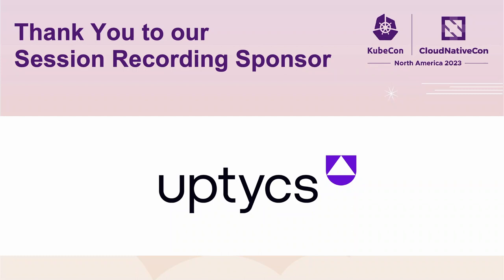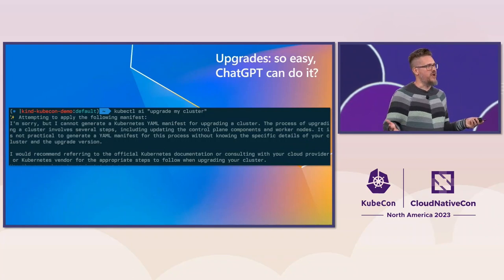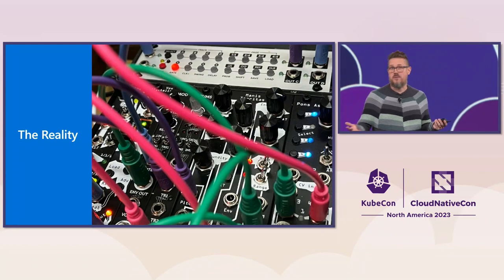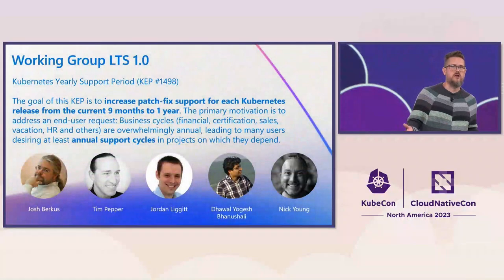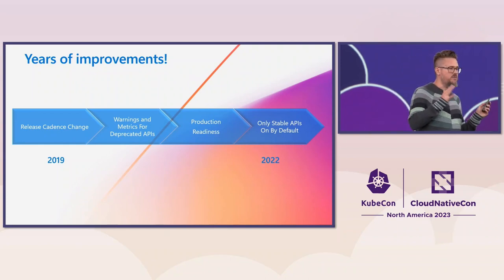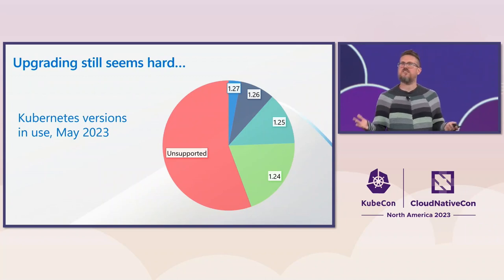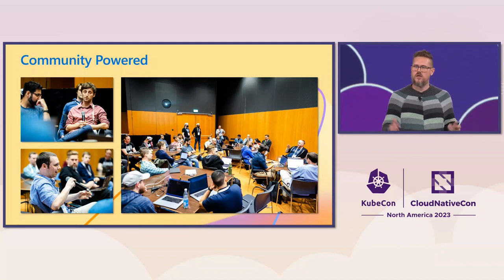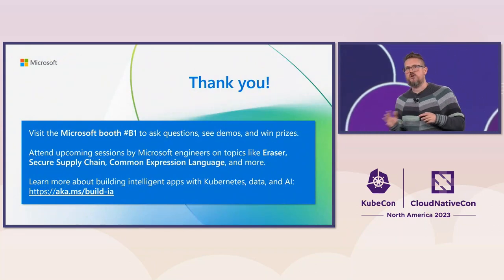Sponsored Keynote: Community-Powered Kubernetes LTS: Ensuring Stability and... - Jeremy Rickard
Sponsored Keynote: Community-Powered Kubernetes LTS: Ensuring Stability and Compatibility While Driving Innovation - Jeremy Rickard, Principal Software Engineer, Microsoft Azure

Planes, trains, automobiles, intelligent apps, or the internet to your ho me: just a few of the things in our modern world powered by Kubernetes. But what happens when the lead times and refresh cycles on our world’s infrastructure don’t match the Kubernetes release cycle? Imagine a company just upgraded their production cluster to last year’s version – they need more time before the next change. Enter WG-LTS, the Working Group for Long Term Support of Kubernetes. WG-LTS collaborates across all SIGs to ensure a workable LTS effort that’s feasible, secure, and meets user needs to ensure continuity and stability for your critical workloads.

Like all providers, our upstream team works closely with our downstream service on their LTS implementation – community is at the heart of LTS! Learn how the WG-LTS is driving collaboration across hyperscalers, vendors, and end users to build the best upstream LTS with the community.